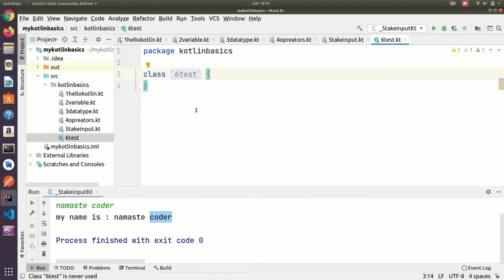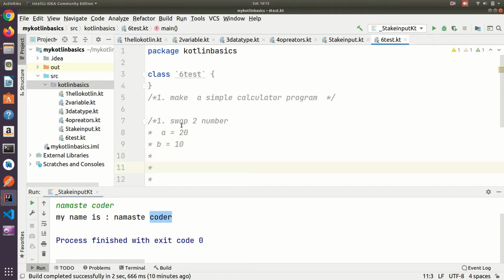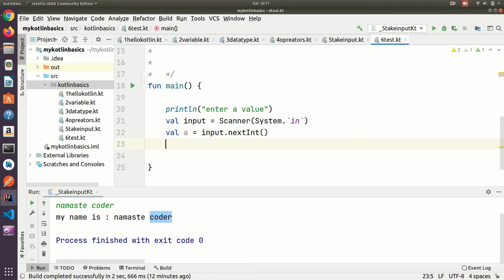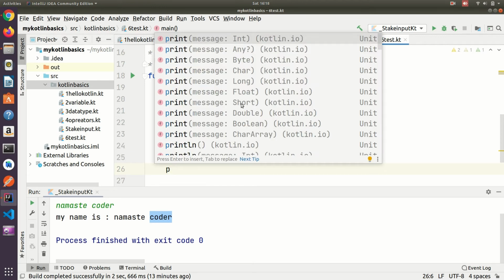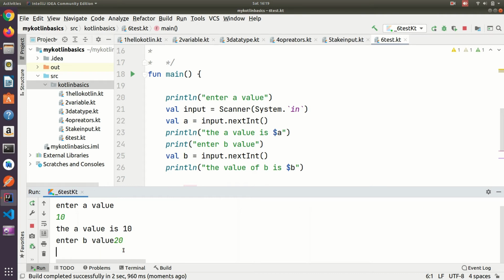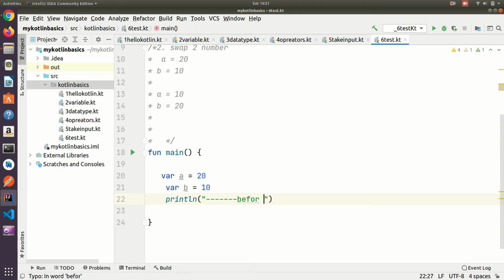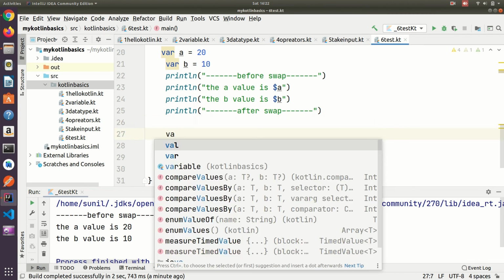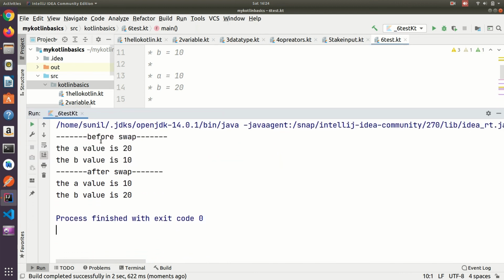Swap Two Number and make simple calculator in Kotlin Part #8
Namaste coder in this tutorial you have to attain a test in series how much you have learnt

thanks for your love and supports